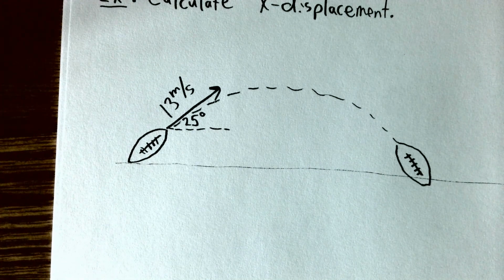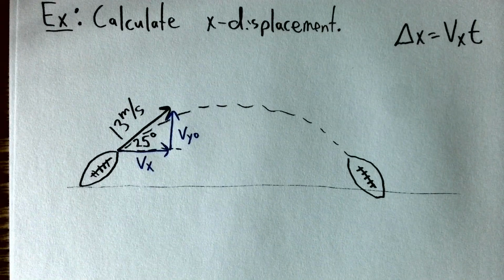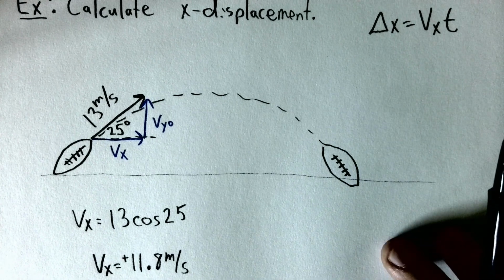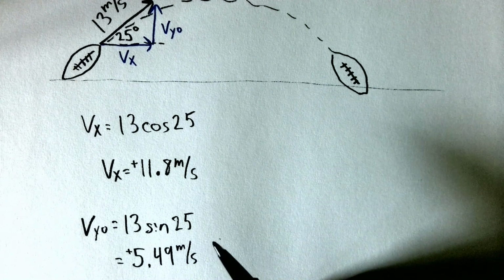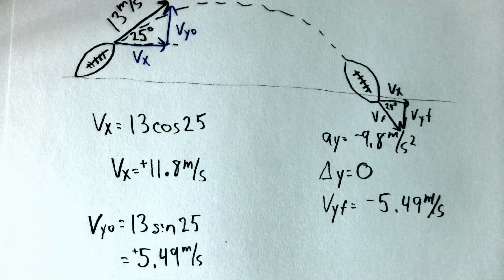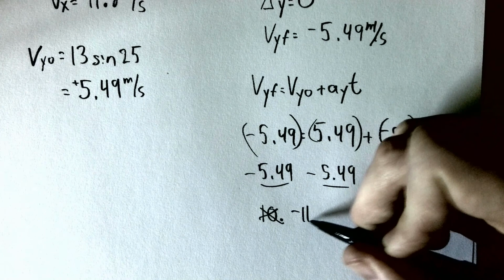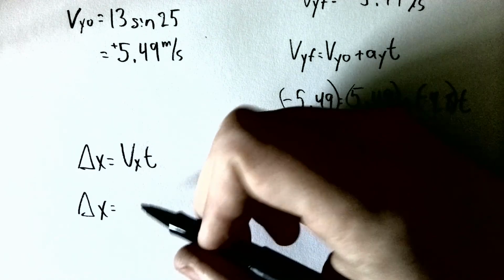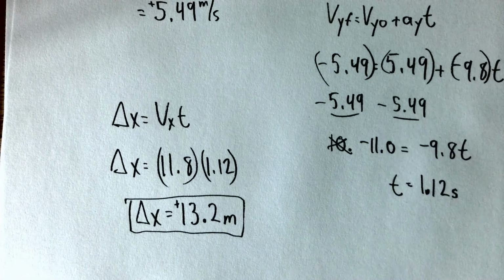Projectiles fired at an Angle Example 2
TFS Physics